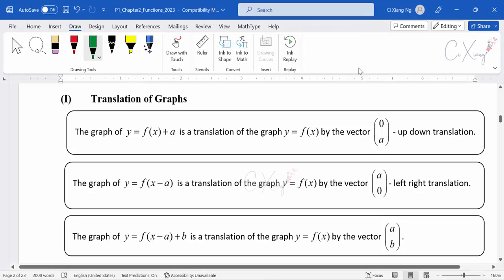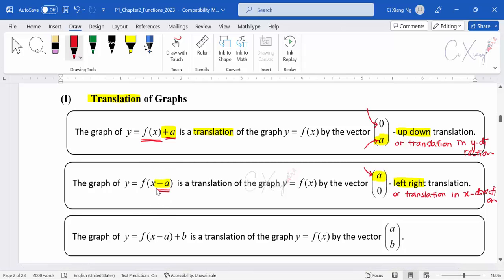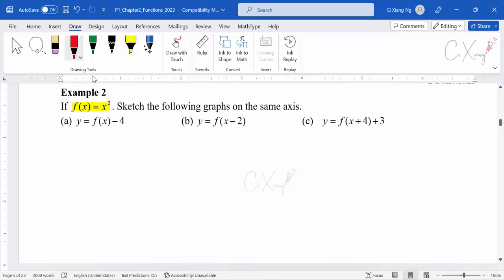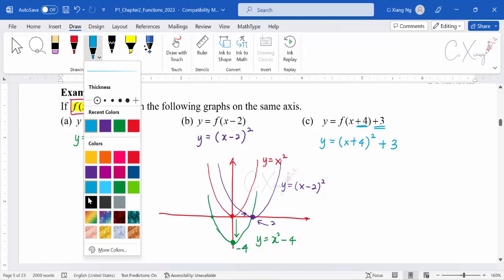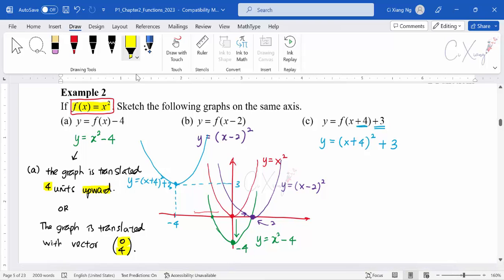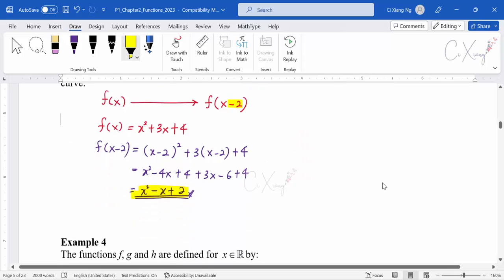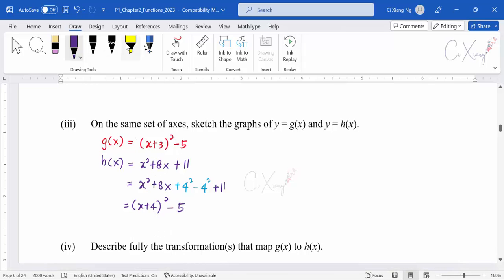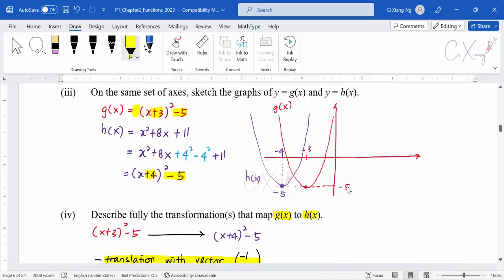9709 Paper 1 Pure Mathematics 1 Chp2 Functions 2023 [3]